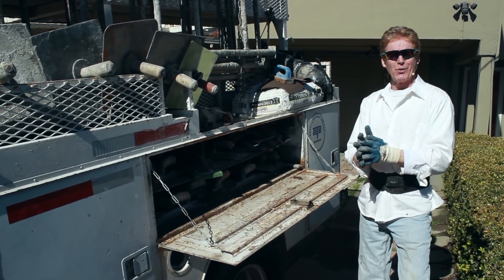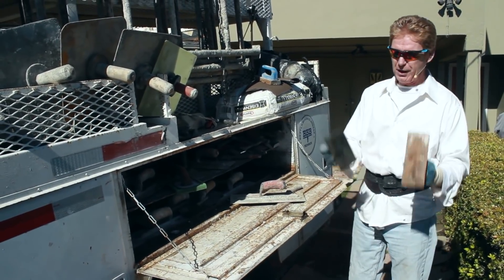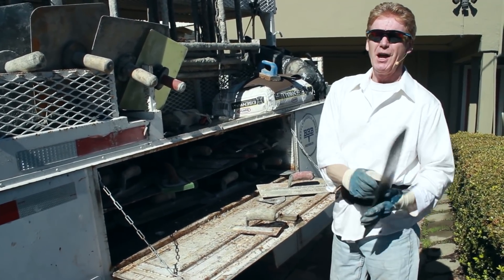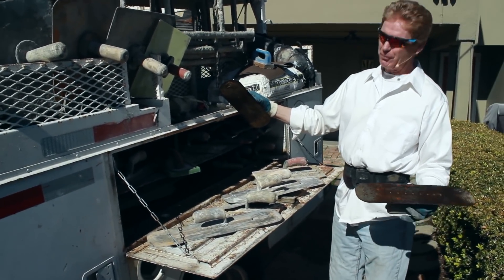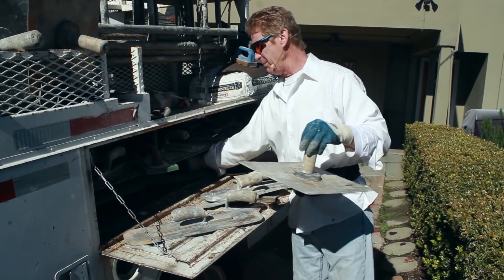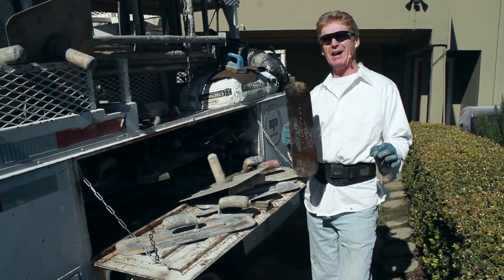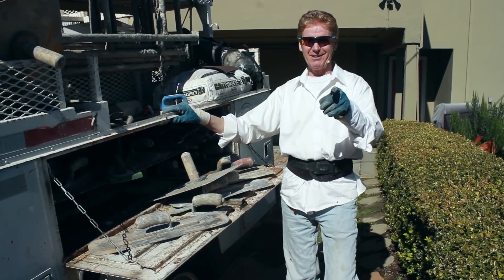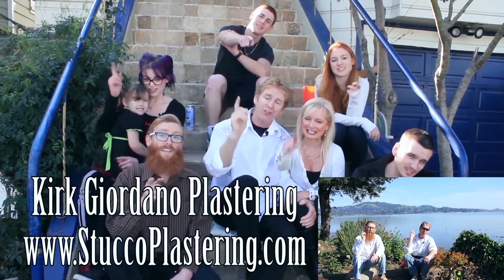Stainless or Carbon steel trowels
Today we’re discussing stucco and or plastering trowels; stainless steel or carbon steel stucco trowels; which ones should you invest in?
Hello,  my opinion on plastering trowels.
 Which is the best plastering or stucco trowels? Stainless Steel is usually offered in the most available sizes of trowels.

These trowels will not rust. They can be used for almost anything and are a higher-Quality trowel that lasts longer and will not discolor finished materials.
  It is tempered evenly throughout to normalize the structure of the metal and create uniform hardness.

Stainless steel is slightly heavier and less flexible than carbon steel. However, it holds the sharpness of an edge well. Used commonly in concrete and plasterwork.
   Carbon Steel is a strong, lightweight option that is more flexible than stainless steel. In addition, it can be tempered harder than stainless steel due to its carbon content. This is also commonly used in concrete and plasterwork.

 Blue Steel is tempered at higher degrees; the blue steel is typically a little thinner than carbon steel, allowing the blade to flex slightly. This lets us, as plasterers, move the plastering mud where we want it to go using our wrists.
Sure, the metal is more rigid, but it adds a spring to it.
 This process also gives the steel the final blue color it is known by.
This is mainly used in the concrete world, but I love plastering, whether inside or externally.
  Blue steel is popular for pool trowels due to its hardness with added spring, allowing finishers to easily follow a curve’s radius.
 Note: all of these trowels can rust a little bit; if you want to prolong any plastering or stucco trowel, wipe it clean throat for the day’s use, then when storing it, you can swipe a bit of oil on it both sides to prevent rust.

   Have I applied oil on both sides of the blade to prevent rusting? I didn’t care if rust appeared for the first year or the last 35; I simply scraped them on the sidewalk or curb?

The trowel in this link is my absolute favorite or best for interior plastering as it’s 5 inches wide by 18 inches long “unfortunately,” it’s too big for most folks. Still, the only one the width is 5 inches and thus has much more flex for the plasterer for better controlling and hard steel troweling, perfect for the plasterer who does a lot of lime finishing or just plaster repairs complete walls. For smaller patchwork, I’d recommend the 16 x 4 1/2 below.

   It’s called Bon 12-318 Curry Swim Pool Trowel, Carbon steel 16-inch x 4 1/2-inch, Flexible rounded blade, Short shank Camelback wood handle, Lightweight, Designed for extended wear.
  The video below explains my preferred choice of trowel for interior or exterior plastering.
 It’s all about hand-eye coordination.